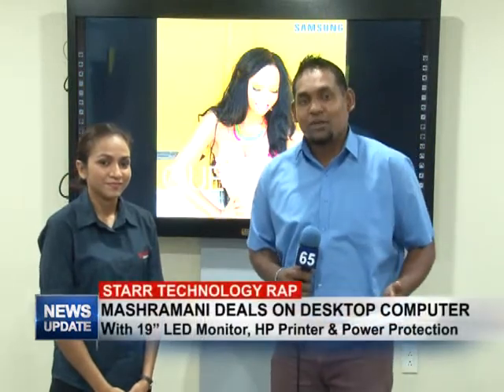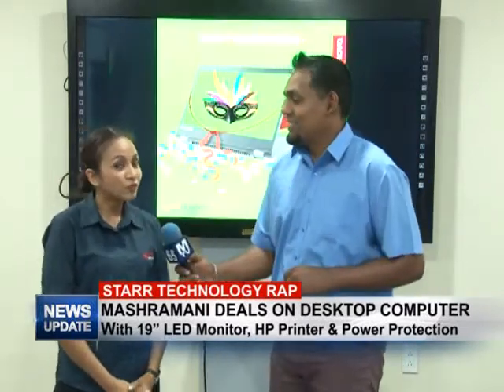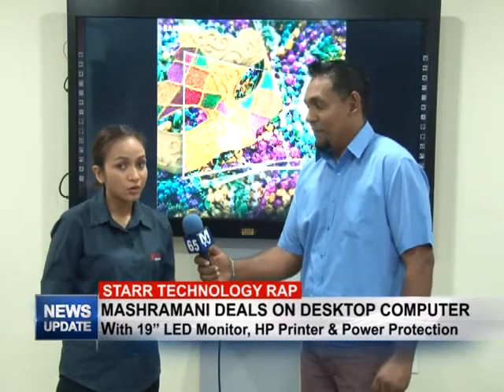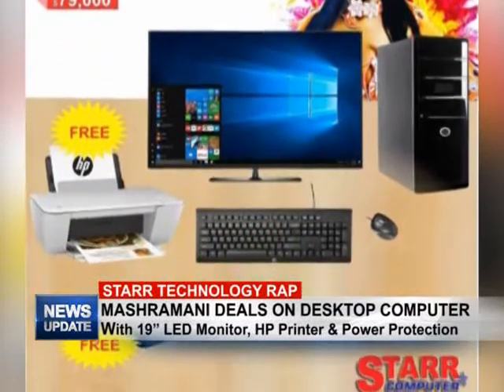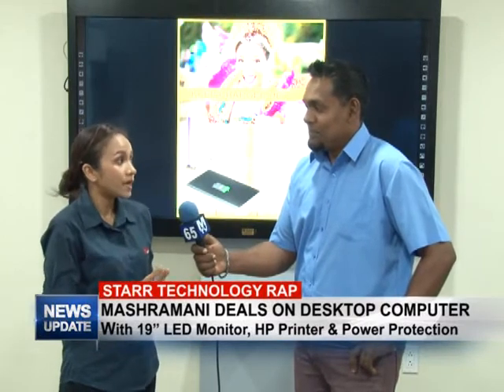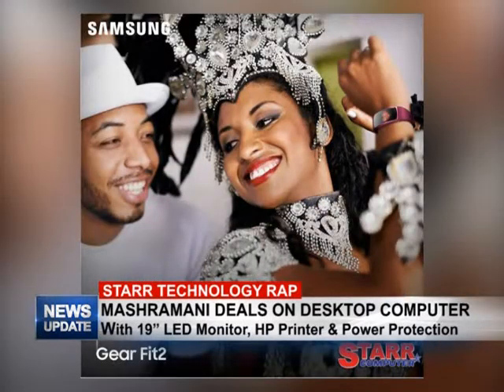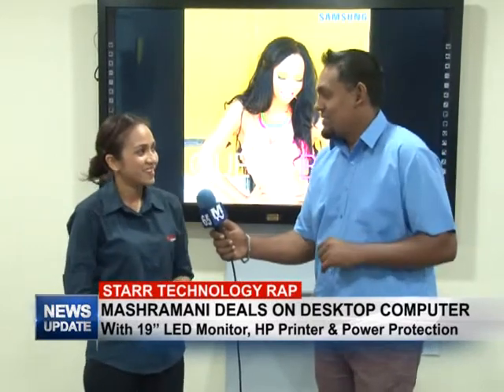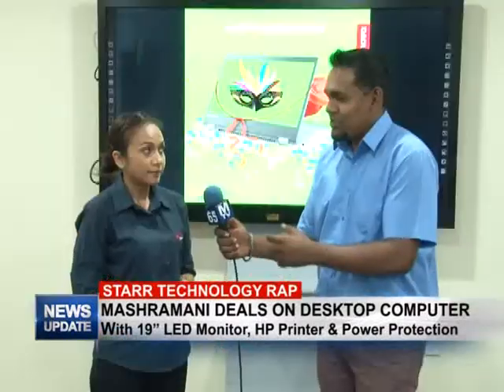Tech Rap 21st February, 2018